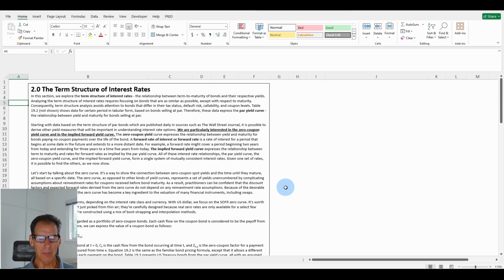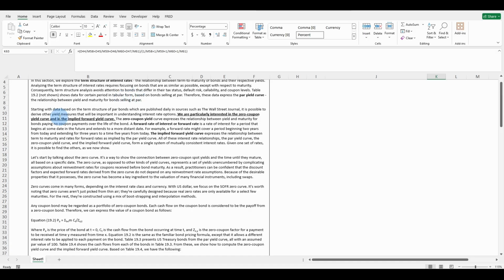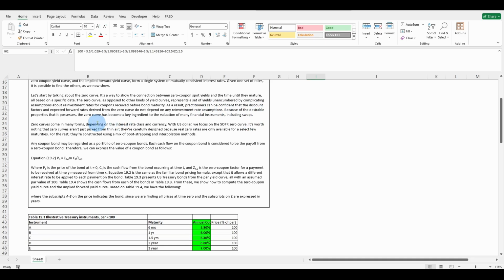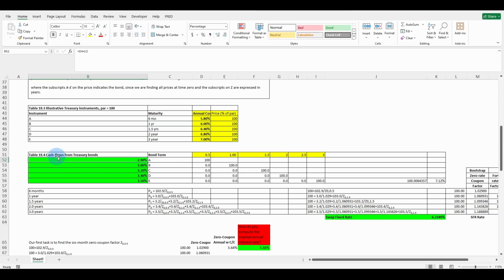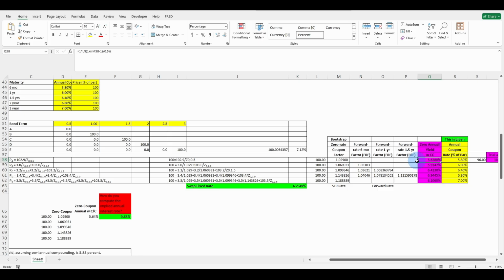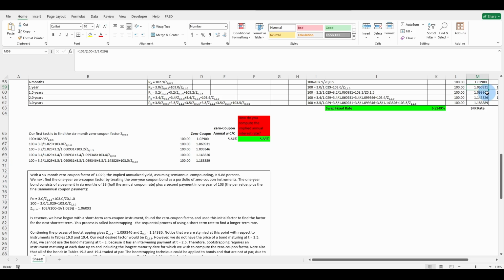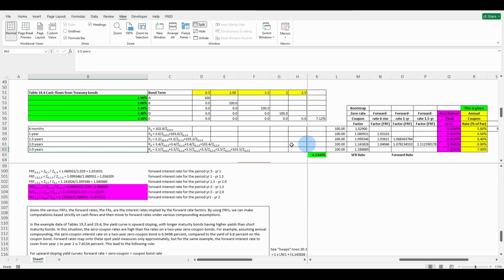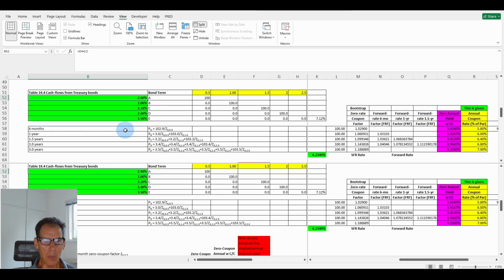How Bootstrapping Builds The Zero Curve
The math is REALLY, REALLY MESSY here!

Ever wondered why the yield curve matters so much to investors, economists, and central banks?

This breakdown reveals how its shape can forecast recessions, guide portfolio strategy, and unlock hidden pricing power in fixed income.

This video looks into the workings of the term structure of interest rates, explaining the relationship between bond maturity and yield. By analyzing bonds with similar characteristics except for maturity, the course explains various yield measures such as the par yield curve, zero-coupon yield curve, and implied forward yield curve.

It discusses the importance of the zero curve in financial valuation and outlines the process of bootstrapping to derive yield curves.

Moreover, it looks at the computation of forward rates and their effects for different yield curve shapes, providing details into pricing interest rate options and swap agreements.